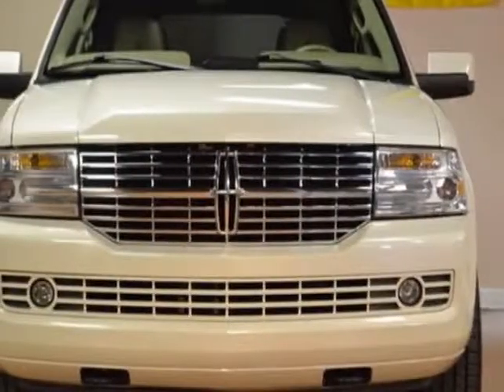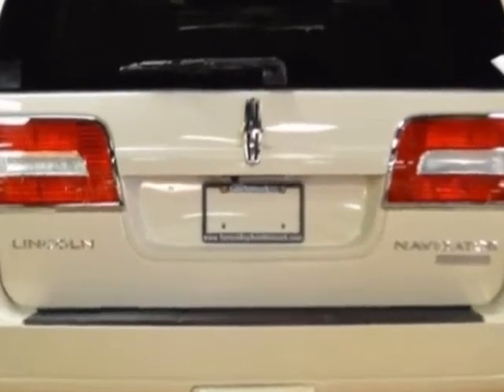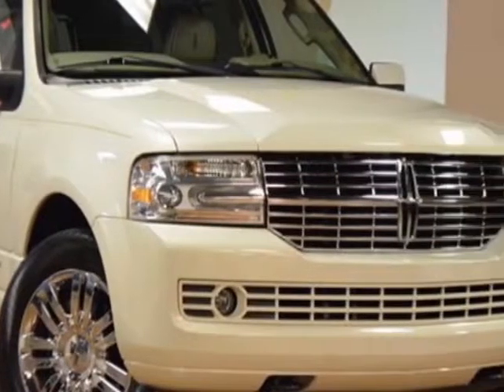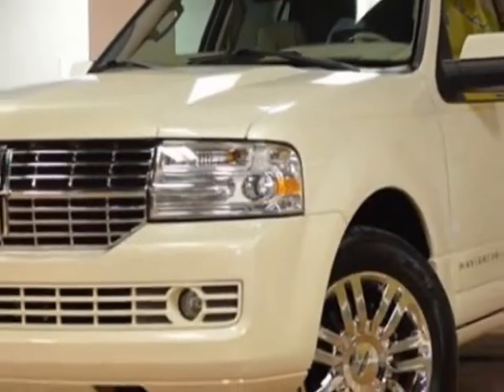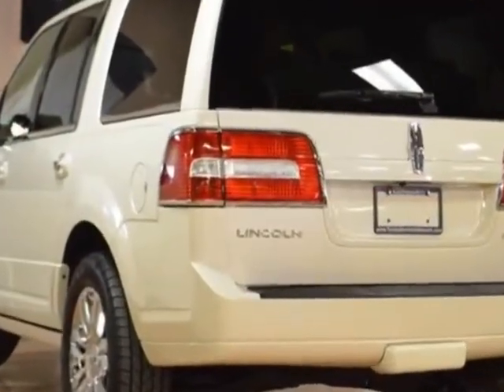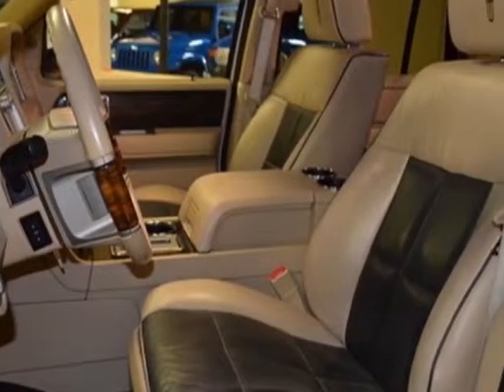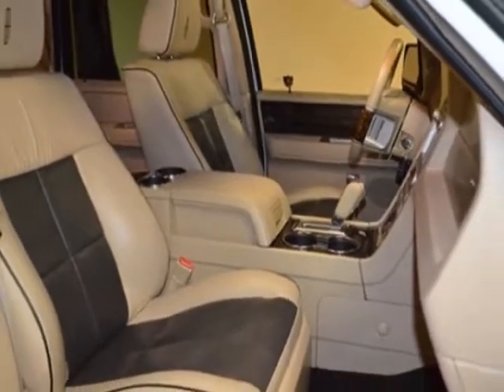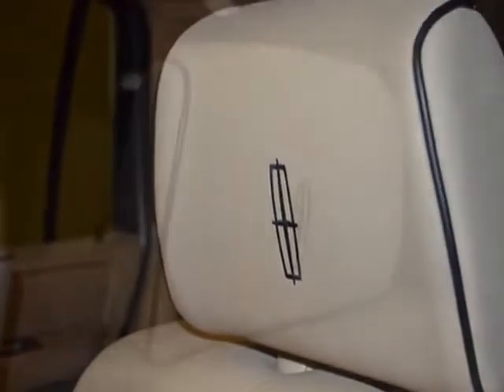2008 LINCOLN Navigator 2WD 4dr SUV - Tampa, FL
Tampa Bay Auto Network, Tampa, FL - ~ NAVIGATION ~ MONOCHROME LIMITED ~ ELITE ~ HEATED/COOLED SEATS ~ REAR DVD ~